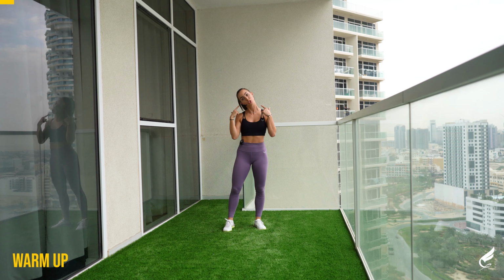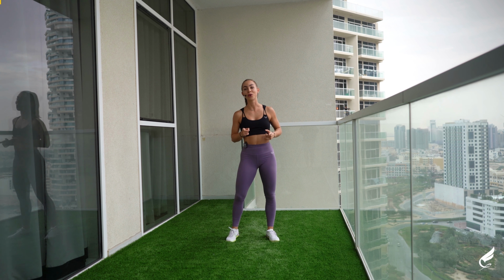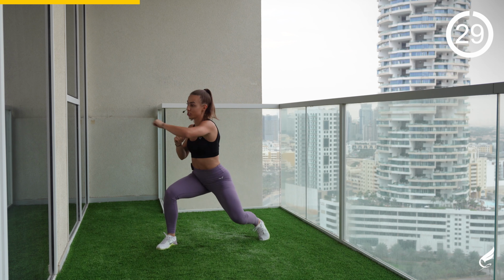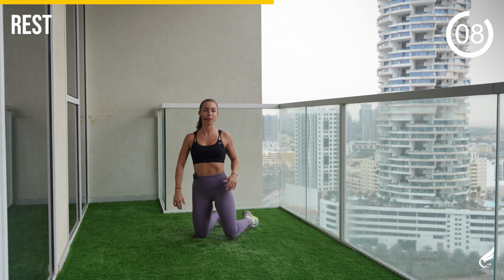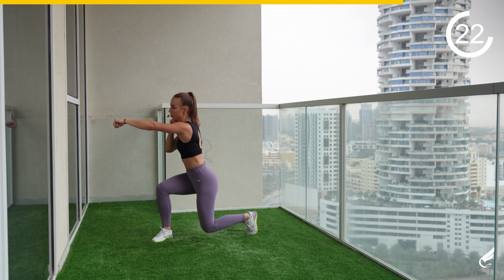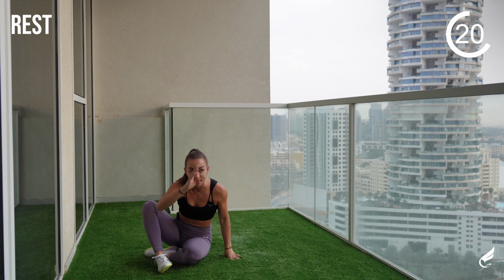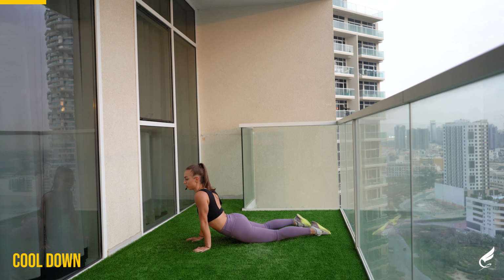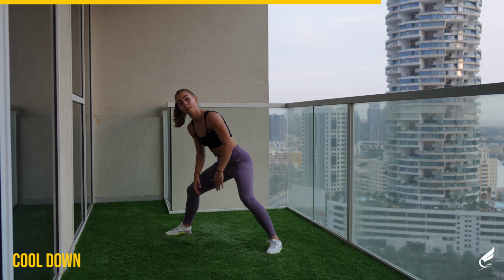Fortius Workout of the Day - Conditioning & Core Training - WOD 194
Fortius Workout of the Day - Conditioning & Core Training - WOD 020

An amazing 30 Mins Conditioning & Core workout by our Coach Andjela Tanasic!

SAFETY:  There are known risks involved by participating in any kind of workout programs, to reduce the risk of injury, always consult your physician, health care professional and/or parents & guardians before starting any exercises.

► If you are looking for someone to help you eat right and train optimally then head down to our and check our services that are created with the aim of optimizing your health, performance & physique!

Our task is to make you the best version of yourself!

If you found this video useful please like, share and subscribe to our channel - your support means the world to us… & don’t forget to hit the 🔔 icon for notifications to stay tuned in!

Harder Better Faster Fortius